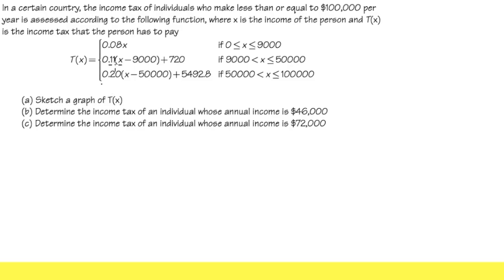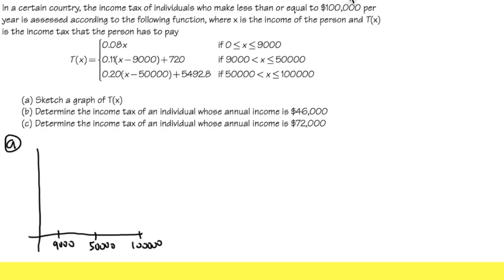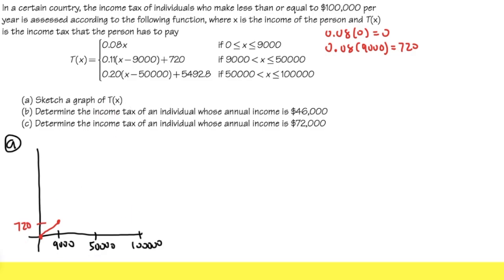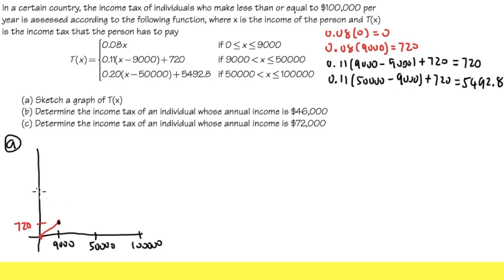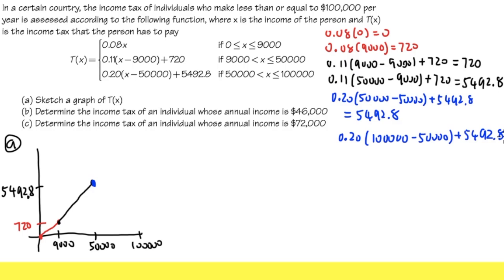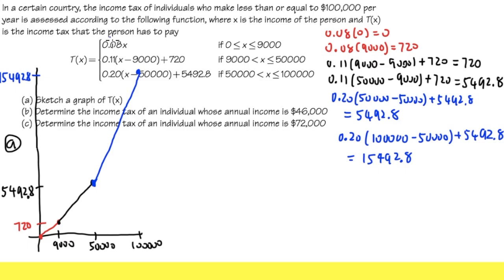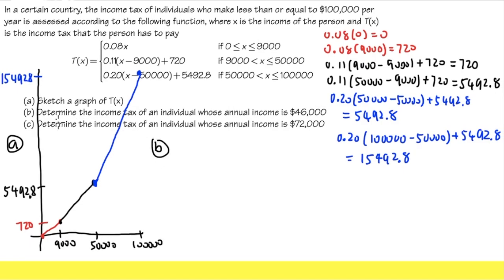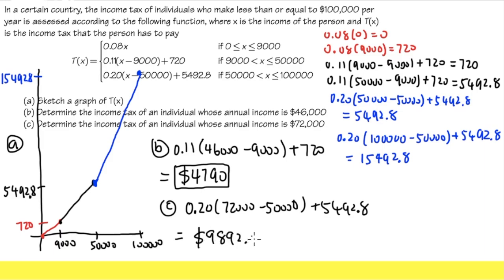Income Tax Problem